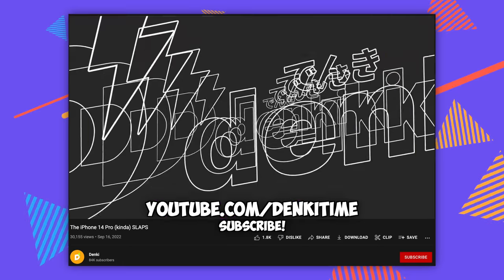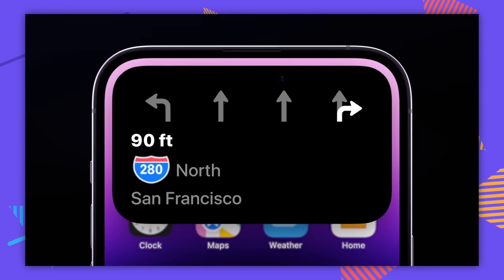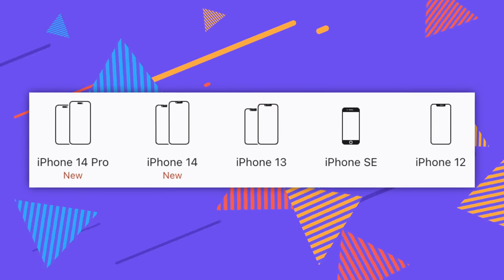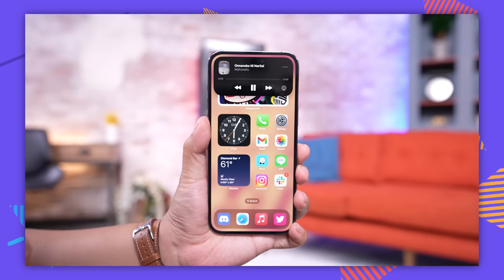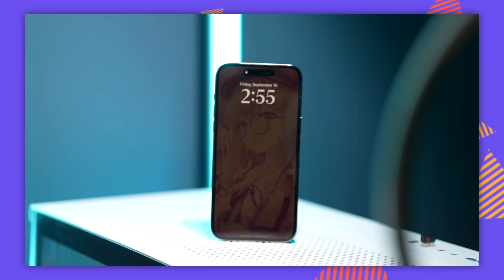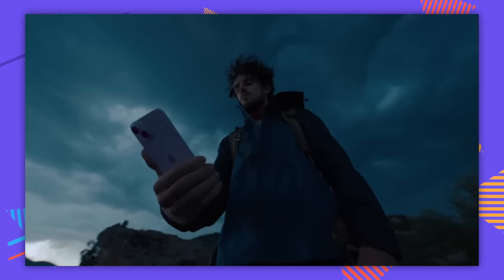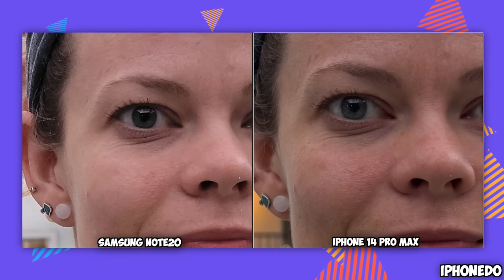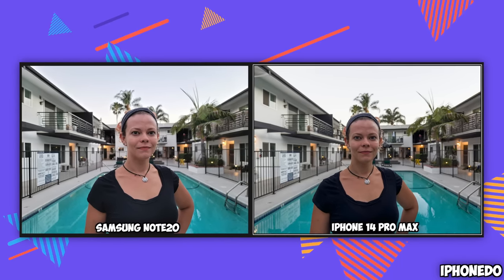iPhone 14 Pro (Kinda) Sucks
Our thoughts after a week with the iPhone 14 Pro

Chapter Titles
0:00 The iPhone 14 (Kinda) Sucks
1:00 The Dynamic Island
2:03 The (Dumb)-namic Island
3:01 Why Not the Notch?
4:11 How does it affect watching video?
5:11 “I Miss My iPhone 13..”
6:30 The Always-On Display
7:41 The Camera Bug
8:35 The Photonic Engine
9:27 “It’s Harder To Focus..”
10:21 Side by Side Camera Test
11:22 “USB-C Next Year..”
12:20 “If I’m Apple..”
13:20 E-SIM
14:30 “Why they removed the headphone jack..”
15:18 What do you think?